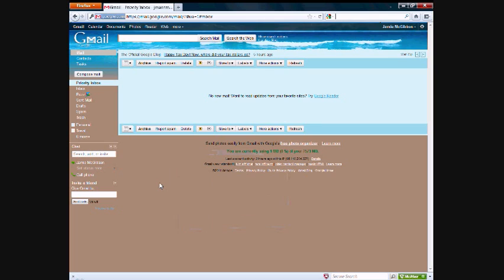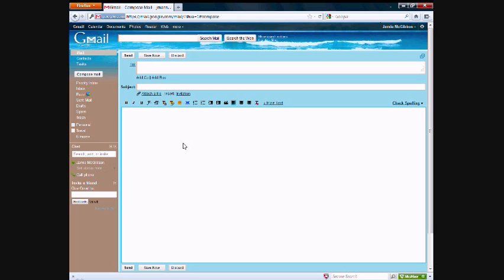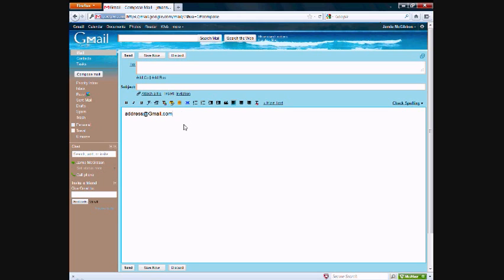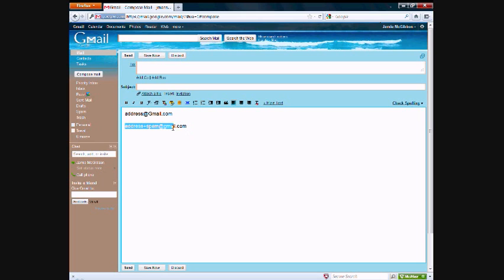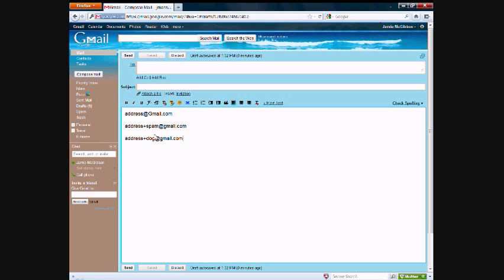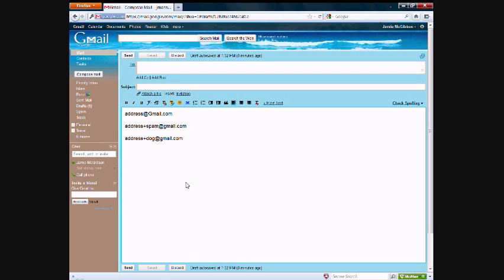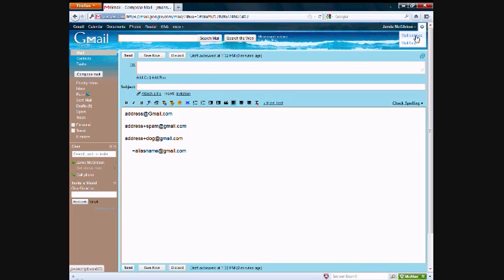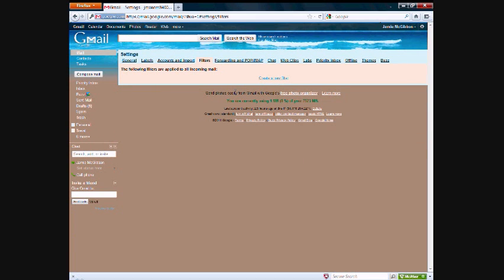GMail Address Aliases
This video explains what GMail Address Aliases are and how they can be used to better manage one's e-mail account.